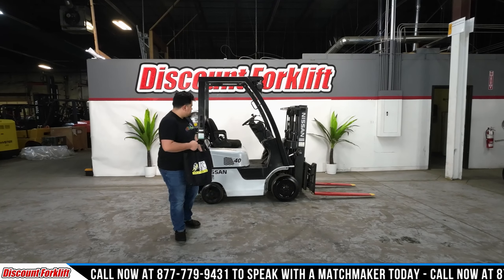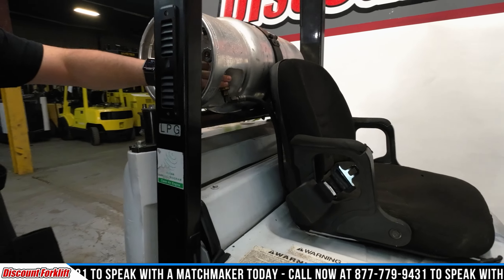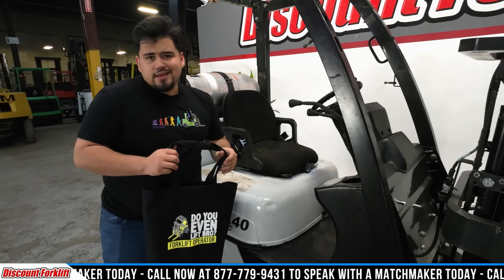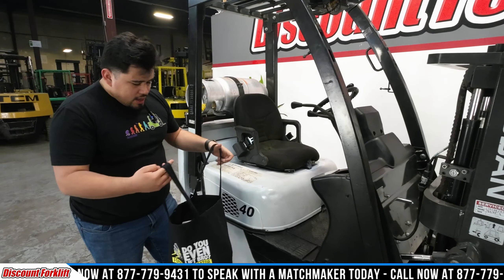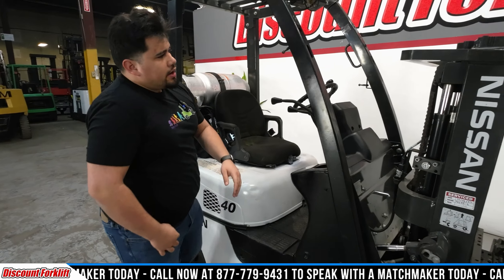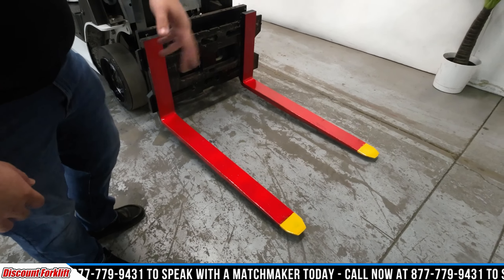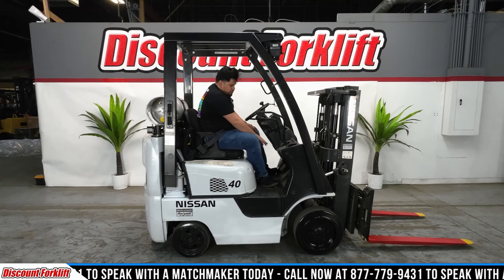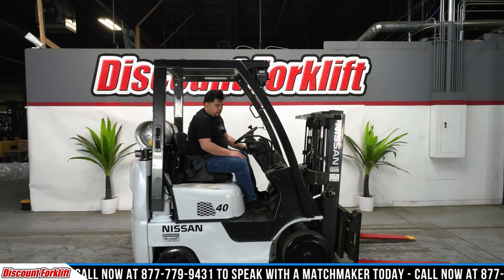NISSAN MCP1F1A18LV 4,000 lb LP(Propane) #3345 - Forklift for Sale